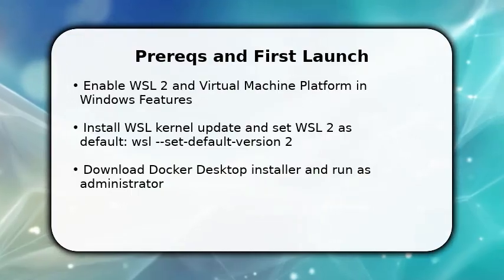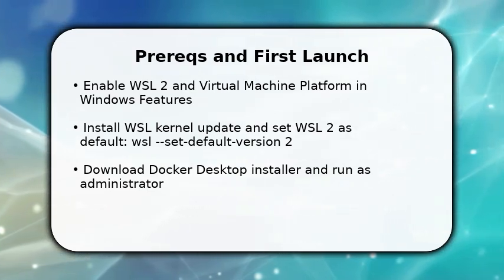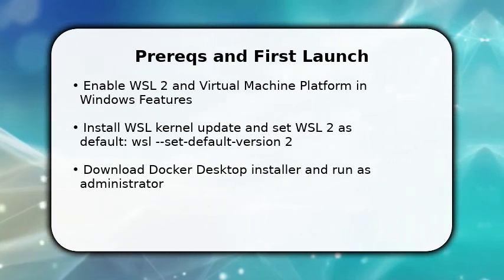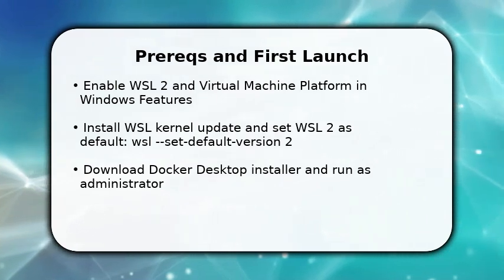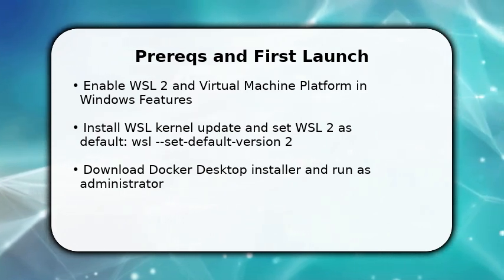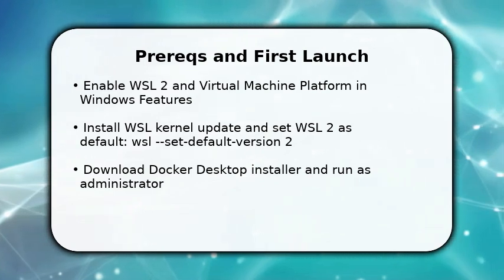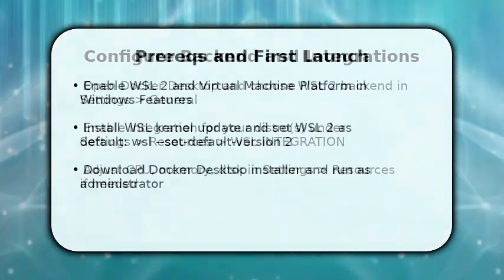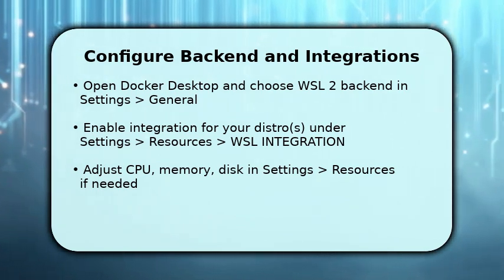How to Start Docker Desktop on Windows 11 (updated)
Discover the step-by extricate process of initiating Docker Desktop on Windows 11 with our latest guide. From installation to first use, we cover all essential tips for a smooth setup and troubleshooting common issues.